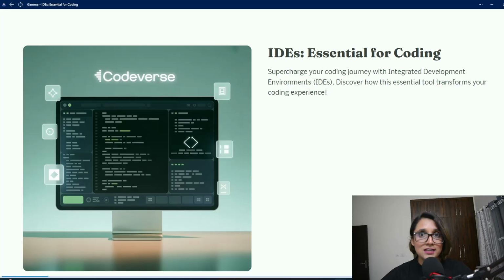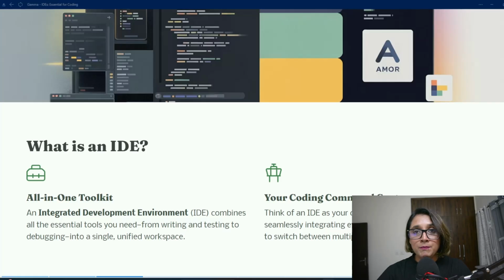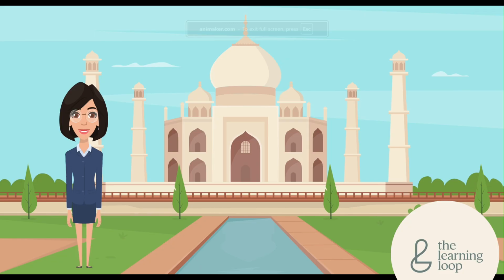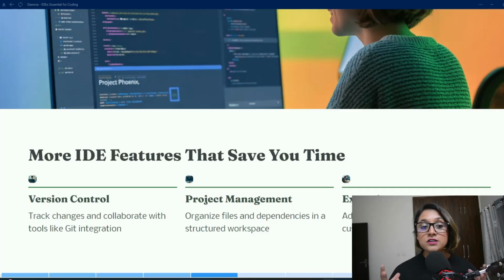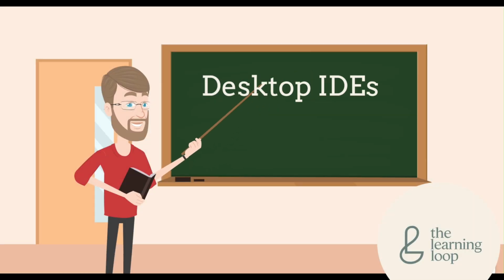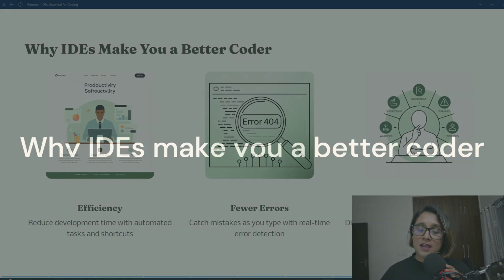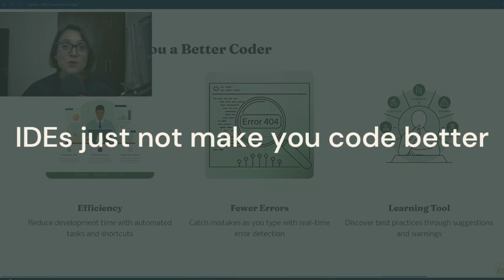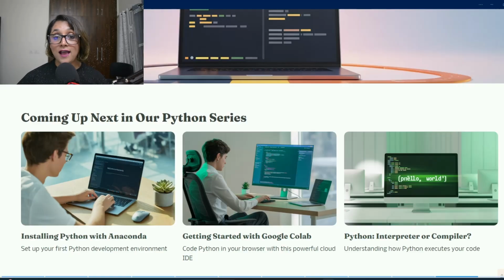IDE Basics Explained | Features, Types & How IDEs Make You a Better Coder - Ep 3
In this episode of *The Learning Loop*, we dive into **IDE Basics** — what an IDE is, the different **features and types**, and most importantly, **how IDEs can make you a better coder**.

If you’re new to programming or just getting started, this video will help you understand why IDEs are essential for coding efficiently and confidently.

⏱️ What you’ll learn in this video:
00:00 Intro
01:08 Join the Loop (subscribe & follow info)
01:42 What is an IDE?
06:30 Features of an IDE
12:55 Types of IDEs
15:43 How IDEs Make You a Better Coder
18:28 Recap - What we learnt Today!
19:26 Upcoming Videos
21:07 Final Thoughts